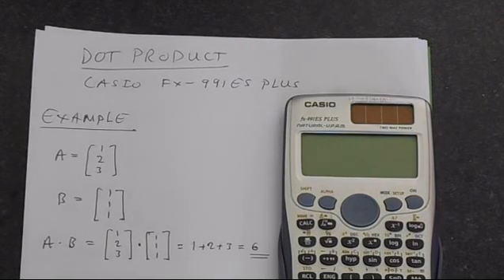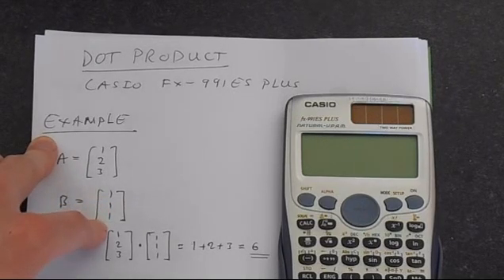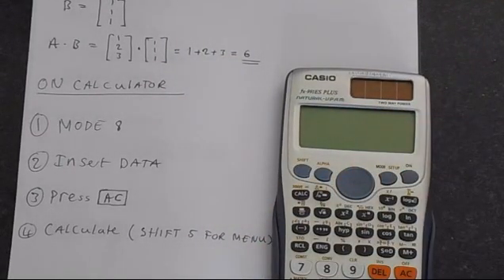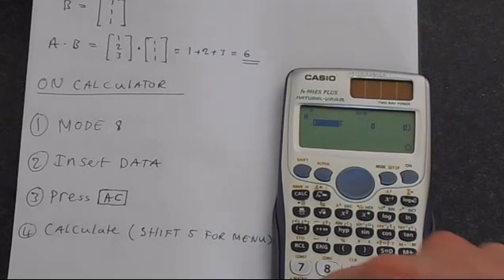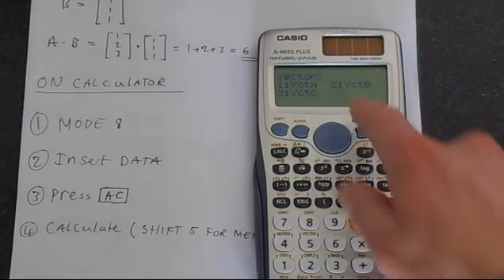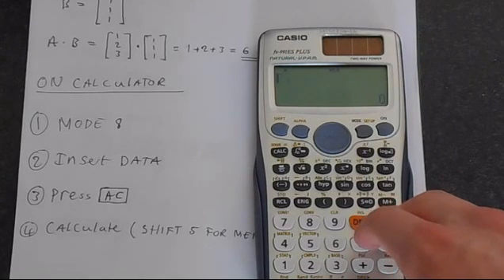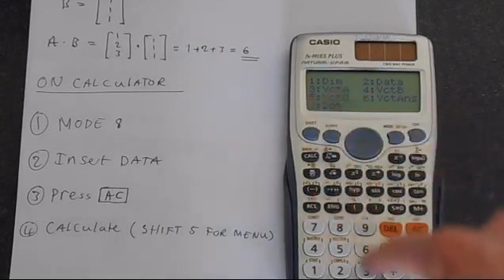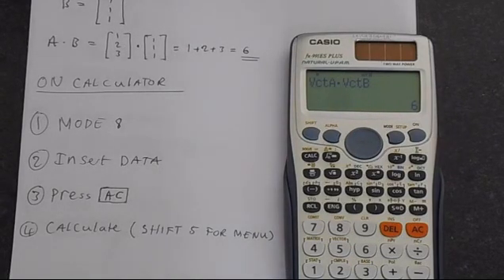Calculate The Dot Product of Two Vectors Using A Casio Fx 991ES PLUS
This video shows you how to use a Casio Fx-991ES Plus calculator to calculate a dot product of two vectors.